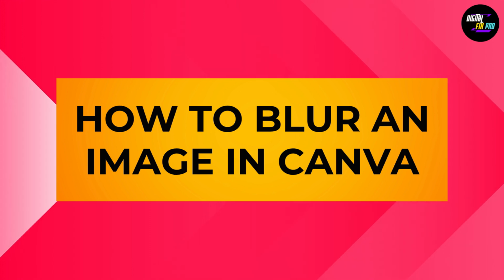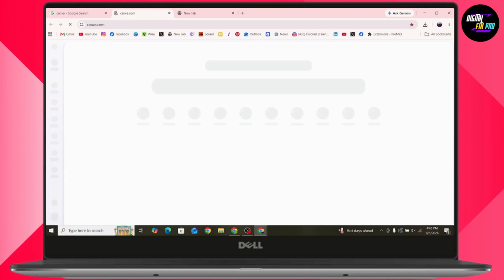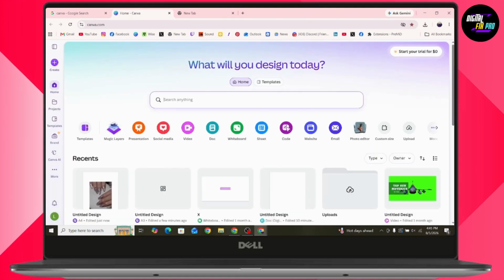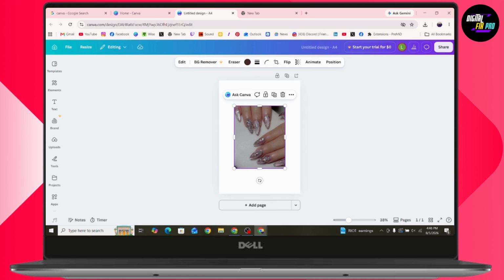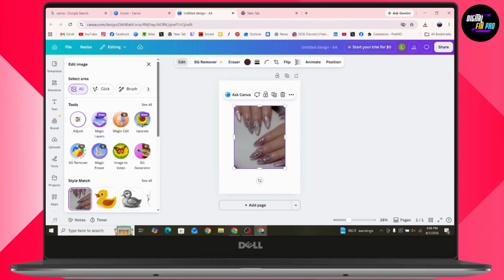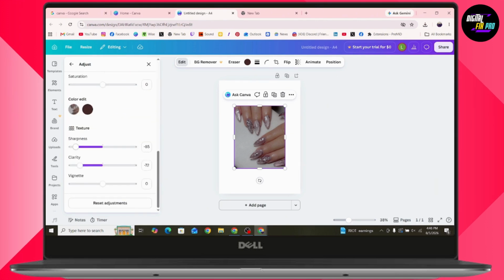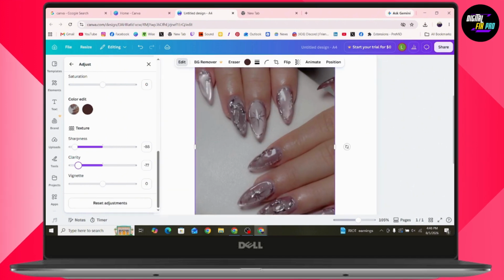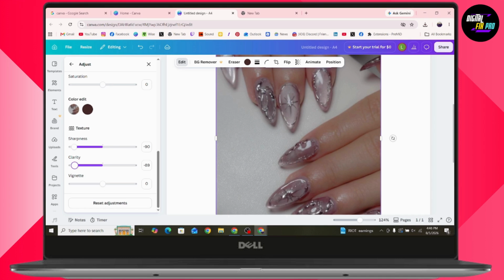How to Blur an Image in Canva (2026 Full Guide)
How to Blur an Image in Canva

Want to blur an image in Canva without using extra software? This video shows how adjusting the sharpness and clarity settings inside Canva's editing tools can quickly blur any photo on your template for a soft, professional look. Perfect for anyone working on graphic design, social media posts, or presentations who wants a simple background blur or photo effect without downloading any apps. See the before and after results in just a few clicks.

canva tips, how to blur an image on canva, blur photo in canva, blur image in canva, how to blur a picture in canva